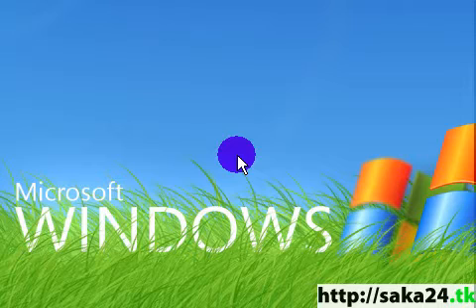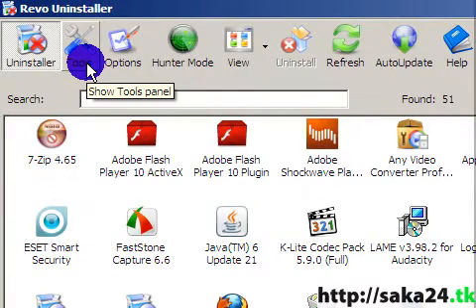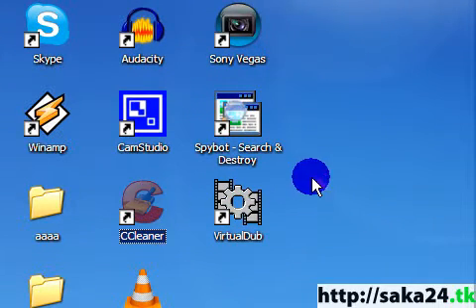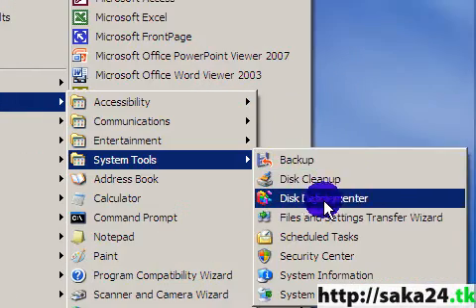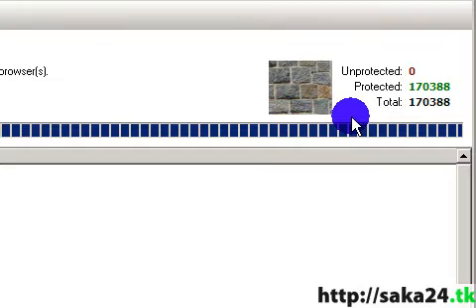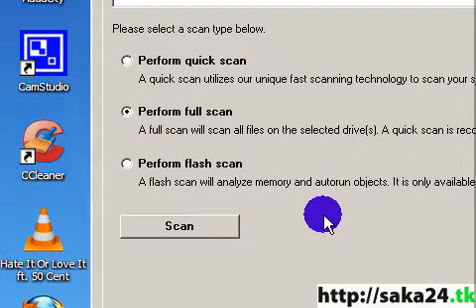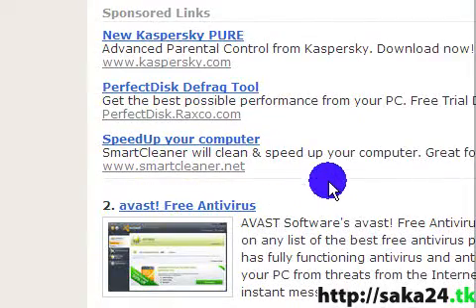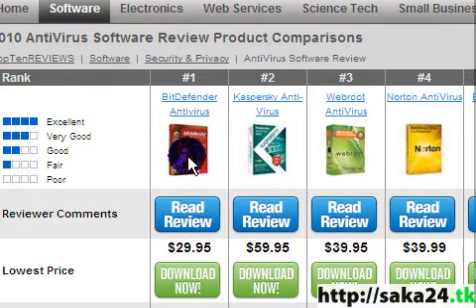Clean and speed up your PC,remove viruses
Tips and tricks on how to speed up,clean your PC and remove viruses.Make your PC new once again.